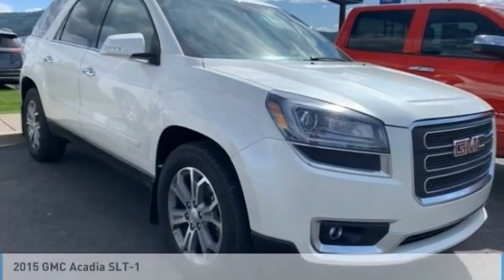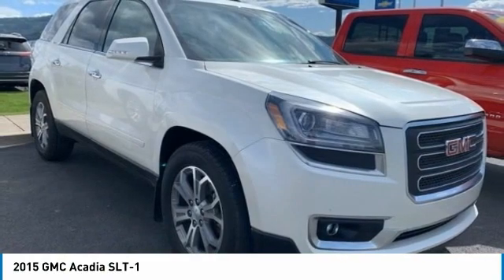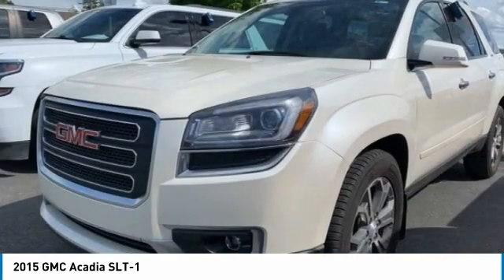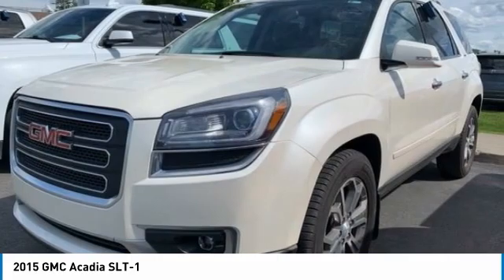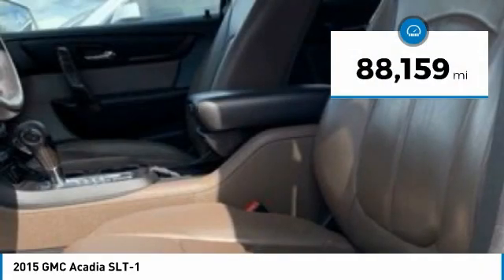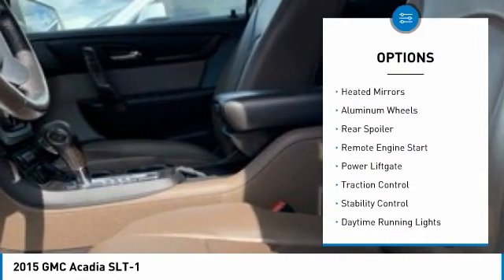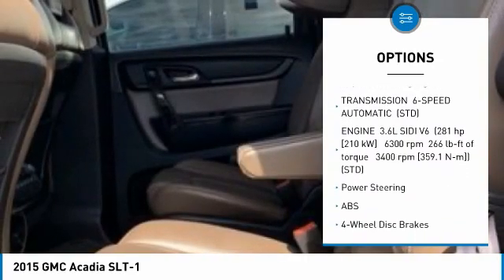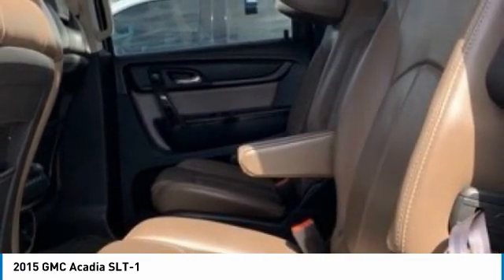2015 GMC Acadia SLT-1 FOR SALE in Post Falls, ID CG1130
Stop in today for a test drive of this U 2015 GMC Acadia

Knudtsen Chevrolet
1900 E Polston Ave

2015 GMC Acadia SLT-1 AWD 3.6L V6 SIDI 6-Speed AutomaticAWD, Leather, 10 Speakers, 3.16 Axle Ratio, 3rd row seats: split-bench, 4-Wheel Disc Brakes, 7-Passenger Seating (2-2-3 Seating Configuration), 8-Way Power Driver Seat, 8-Way Power Passenger Seat Adjuster, ABS brakes, Acoustical Insulation Package, Air Conditioning, Alloy wheels, AM/FM radio: SiriusXM, Auto-dimming Rear-View mirror, Automatic temperature control, Body-Color Bodyside Moldings, Body-Color Heated Power-Adjustable Outside Mirrors, Bodyside moldings, Bose Premium 10-Speaker Audio System, Brake assist, Bumpers: body-color, Carpeted Removable Front 2nd & 3rd Row Floor Mats, CD player, Compass, Delay-off headlights, Driver door bin, Driver vanity mirror, Dual front impact airbags, Dual front side impact airbags, Electronic Stability Control, Emergency communication system, Exterior Parking Camera Rear, Four wheel independent suspension, Front anti-roll bar, Front Bucket Seats, Front Center Armrest w/Storage, Front dual zone A/C, Front fog lights, Front reading lights, Fully automatic headlights, Garage door transmitter, Heated door mirrors, Heated Driver & Front Passenger Seats, Heated front seats, Illuminated entry, Inside Rear-View Auto-Dimming Mirror, Leather Shift Knob, Leather-Appointed Seat Trim, Leather-Wrapped Steering Wheel, Low tire pressure warning, MP3 decoder, Occupant sensing airbag, Outside temperature display, Overhead airbag, Overhead console, Panic alarm, Passenger door bin, Passenger vanity mirror, Power door mirrors, Power driver seat, Power Liftgate, Power passenger seat, Power steering, Power windows, Power Windows w/Driver Express-Down, Radio data system, Radio: Color Touch AM/FM/CD w/IntelliLink, Rear air conditioning, Rear anti-roll bar, Rear audio controls, Rear Audio System Controls, Rear Parking Sensors, Rear reading lights, Rear window defroster, Rear window wiper, Remote keyless entry, Remote Vehicle Start, Roof rack: rails only, Security system, Single Outlet Exhaust, SiriusXM Satellite Radio, Speed control, Speed-sensing steering, Spoiler, Steering Wheel Mounted Audio Controls, Steering wheel mounted audio controls, Tachometer, Telescoping steering wheel, Tilt & Telescopic Steering Column, Tilt steering wheel, Traction control, Trip computer, Tri-Zone Automatic Climate Control, Turn signal indicator mirrors, Universal Home Remote, Variable Effort Power Steering, Variably intermittent wipers, Voltmeter, AWD, Leather.CARFAX One-Owner.Come To See Our Specials!! Call us at For help with any of our departments!!Awards: 2015 KBB.com Brand Image AwardsReviews: If you need a vehicle that can haul loads of cargo or carry up to eight passengers (or some combination of the two), but you dont want to sacrifice comfort, safety or economy, the 2015 GMC Acadia SUV makes an excellent choice. Source: KBB.com Compliant ride quality; generous cargo capacity, even behind the third row; seating for up to eight passengers; top crash test scores. Source: Edmunds The 2015 GMC Acadia personifies a never say never attitude with its flexible, accommodating space and functionality. Featuring distinctive, bold lines, a confident stance, the Acadia comes with aluminum wheels and automatic on/off headlamps. Body color moldings keep a sleek uniform look. Additionally, there are roof-mounted luggage rails to make family outings as convenient as possible. The interior of the Acadia features attractive trim accents and a soft instrument panel wrap, as well as soothing ambient lighting accents. Additionally, there is underfloor storage behind the flat-folding third row. Rear Park Assist aids by providing audible warning sounds as the rear of the vehicle approaches an object. That, combined with a Rear Vision Camera, makes those complicated parking situations a breeze. A USB port allows you to connect a supported music device for your listening pleasure. All 2015